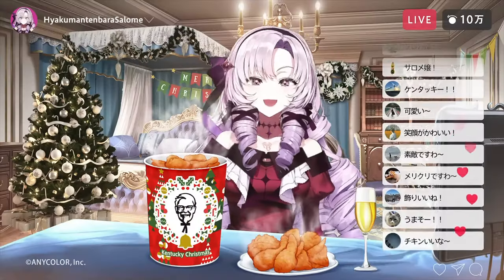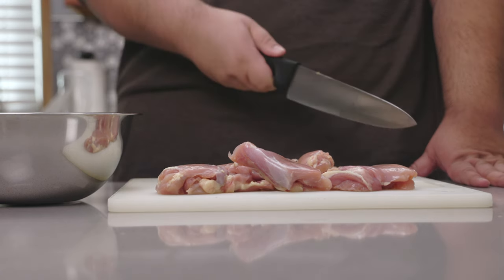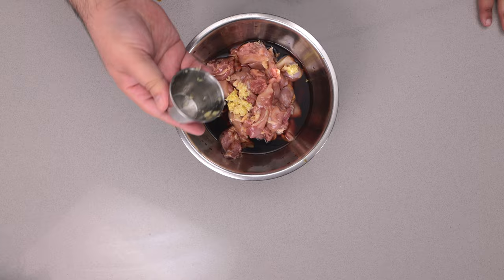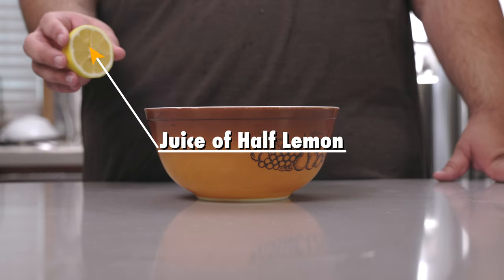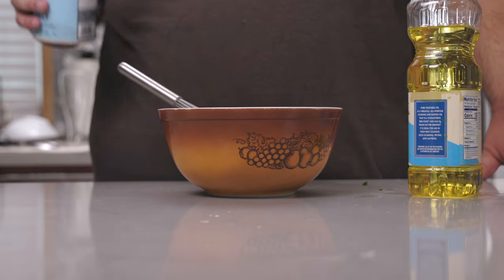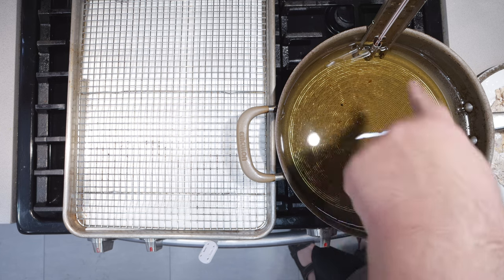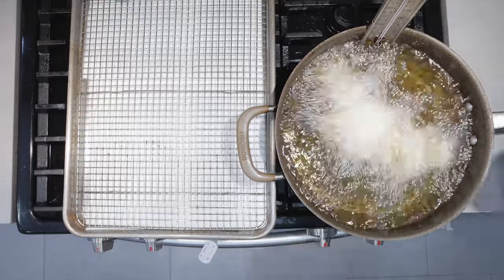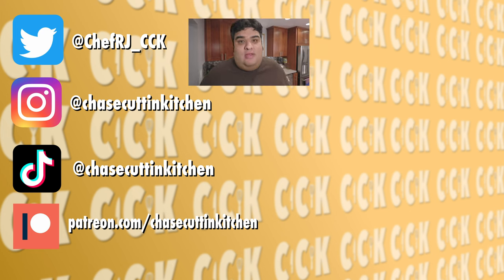Chicken Karaage Recipe (With Garlic Aioli Dip)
Some of you may or may not know, but buying a bucket of KFC is christmas tradition in Japan.  So for this (slightly less) Christmas video, I decided to do a cultural switcheroo and make Japanese fried chicken karaage this yuletide season.